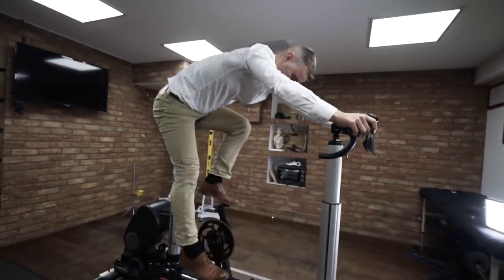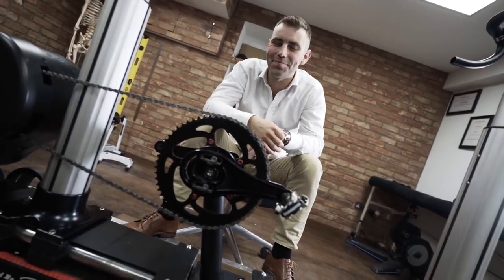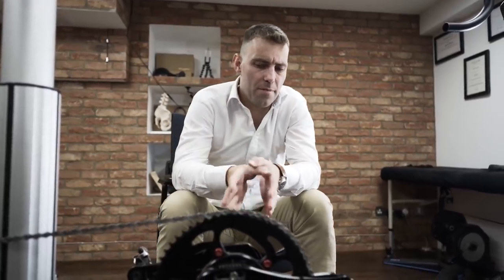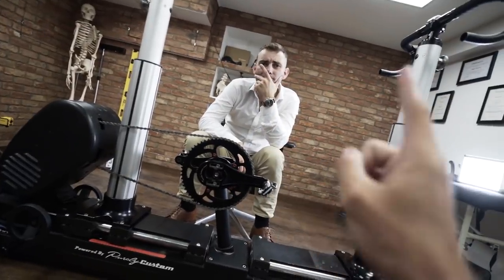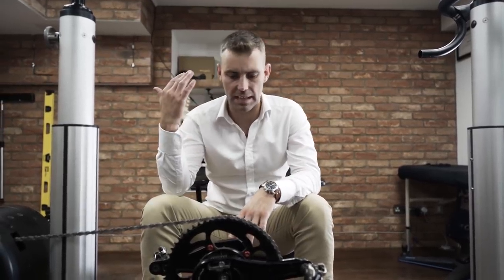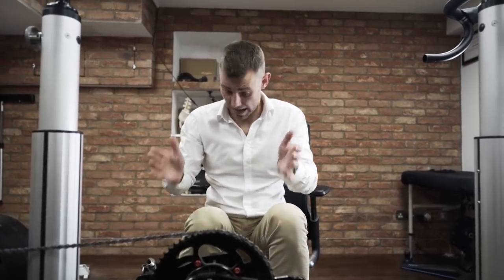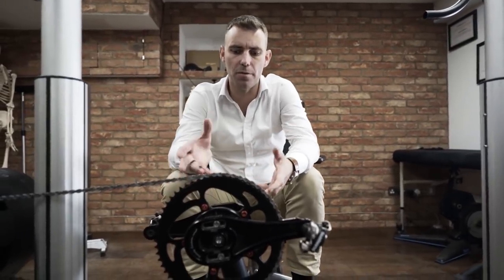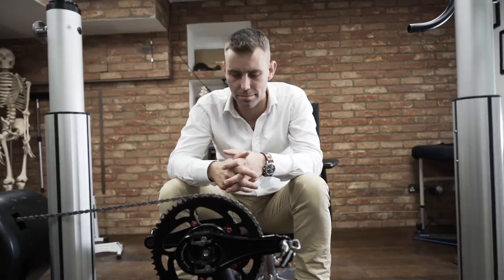What's the best Crank Length for Road Cycling? - BikeFitTuesdays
Jam Cycling,
Attacus Cycling,
Wilier Triestina,
MET Helmets,
Shimano,
SpinOnThese Wheels,